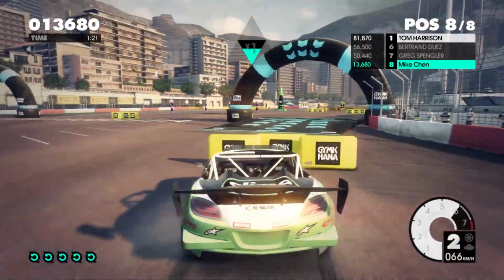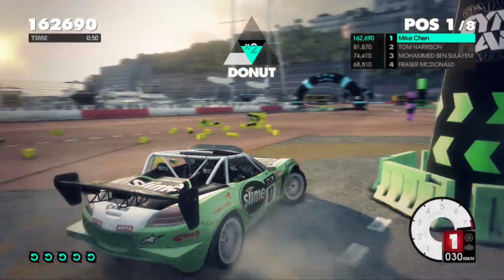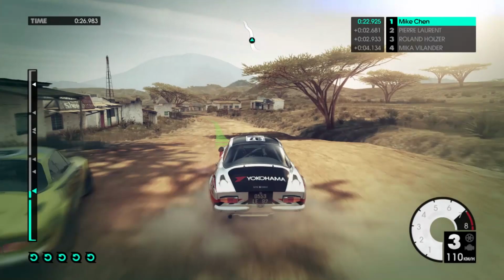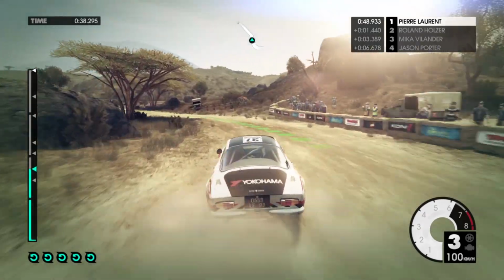DIRT 3 Complete Edition Review for PC (Steam)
Dirt3 without game for windows live, all DLC, pretty sweet